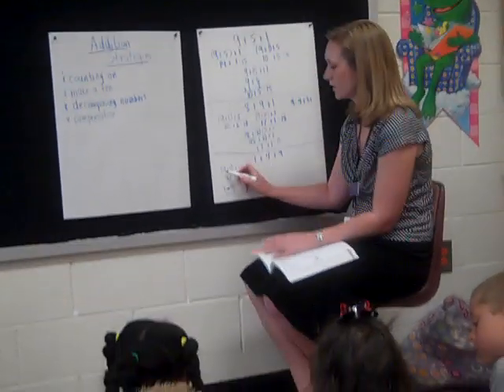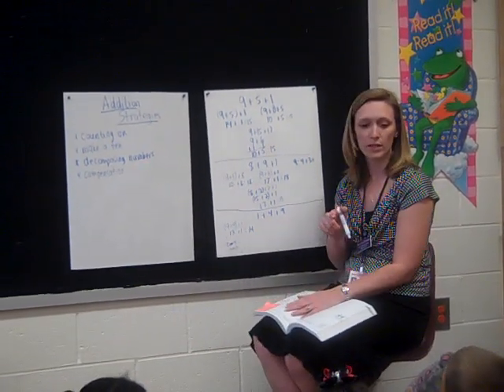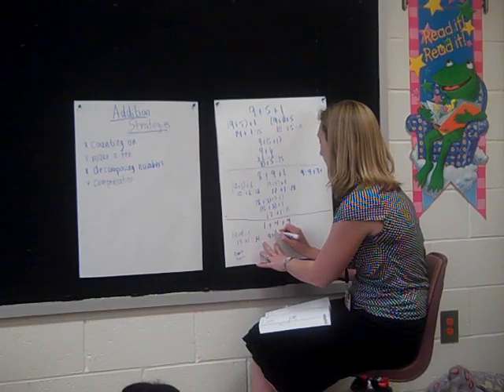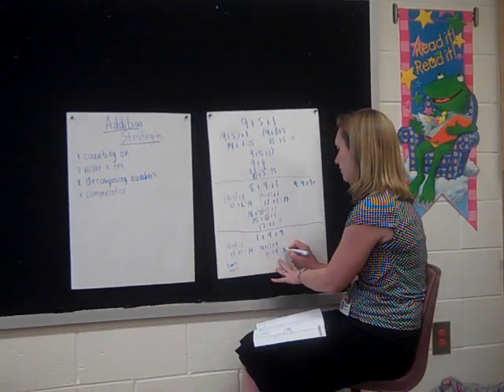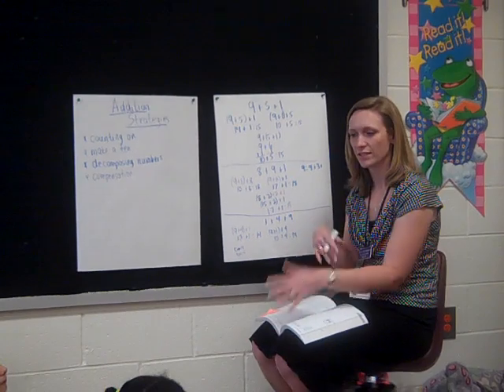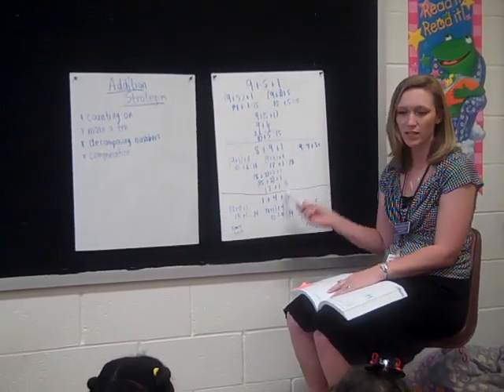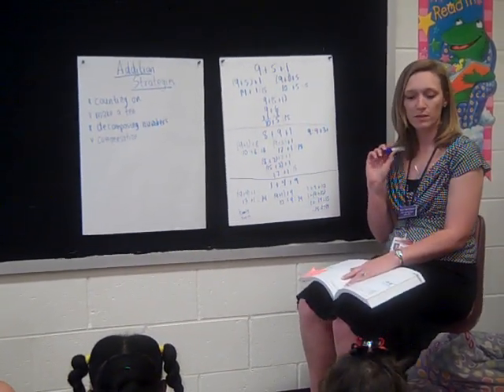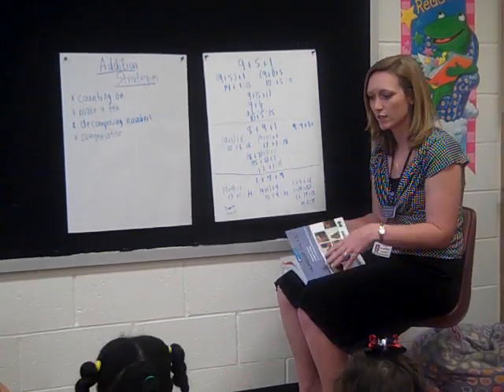Number Talk Session 3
Teacher modeling the use of Number Talks to help develop numerical reasoning and strategy development.